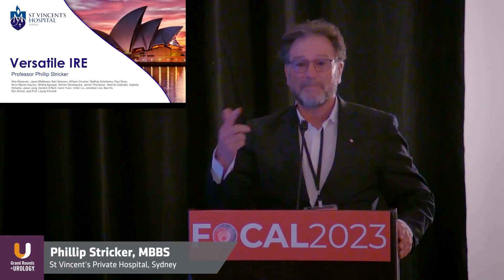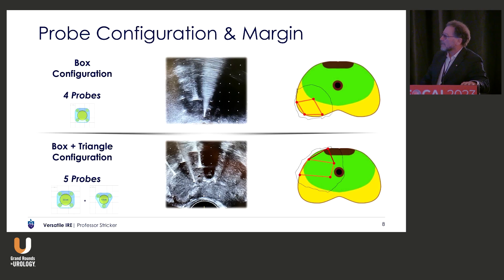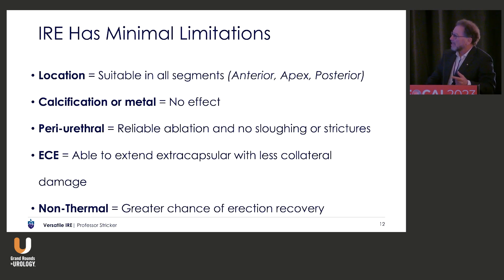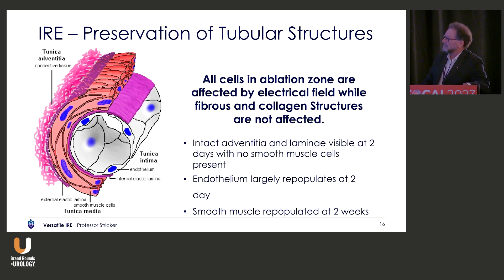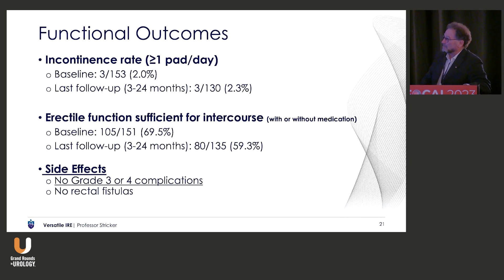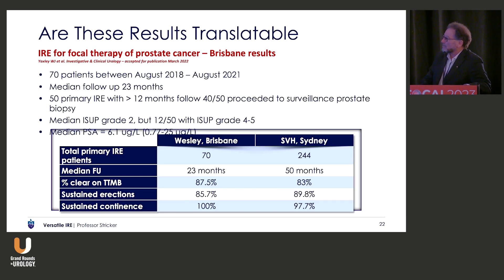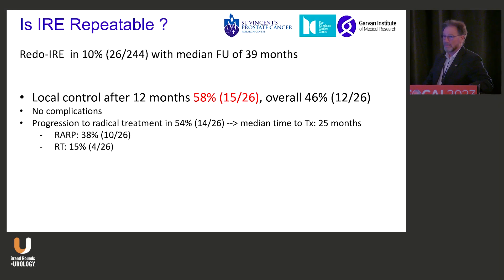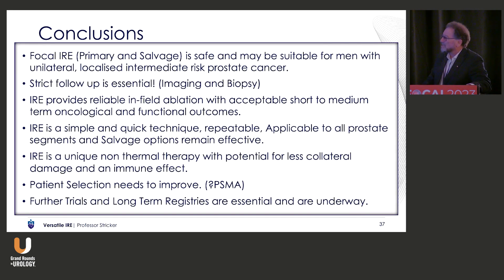Versatile Irreversible Electroporation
Phillip Stricker, MBBS, explores irreversible electroporation (IRE) in the treatment of prostate cancer.